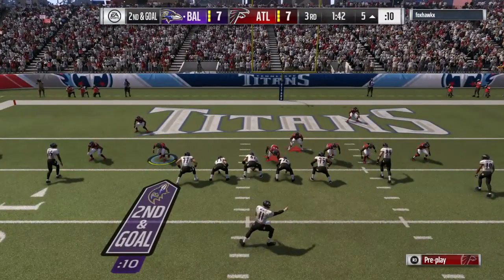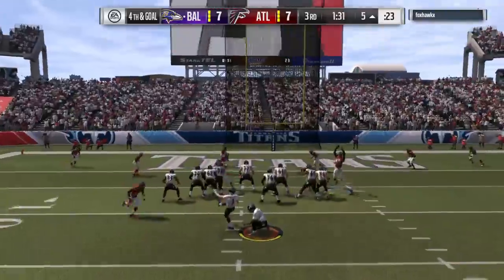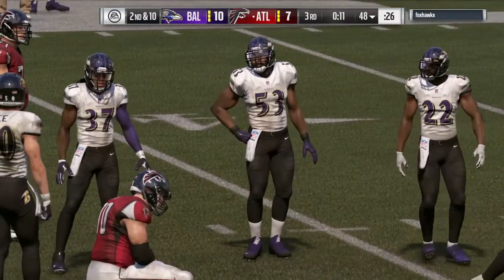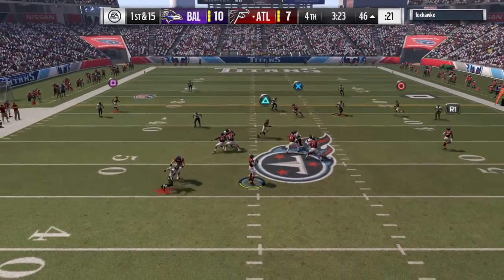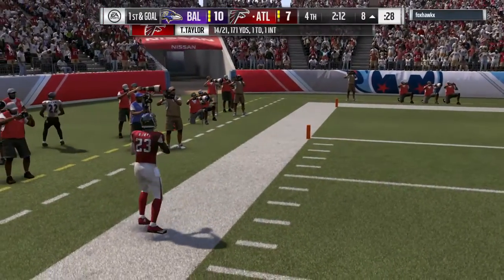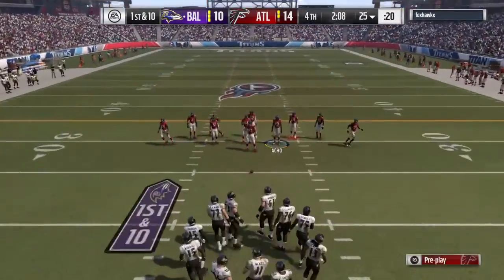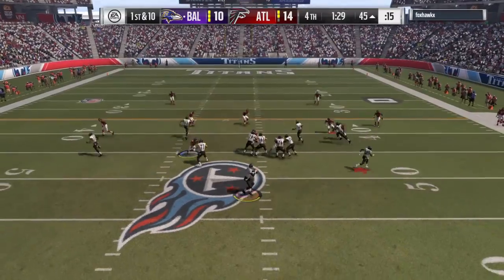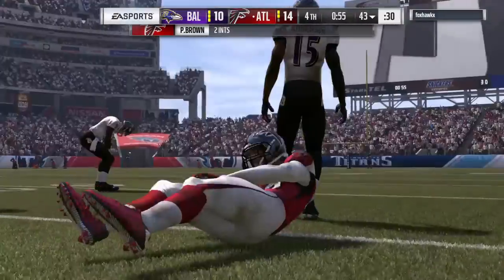INSTANT CLASSIC Draft Champions Match -- Madden NFL 17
Very competitive draft champions match (unranked). This video was taken from my Madden 17 MUT.